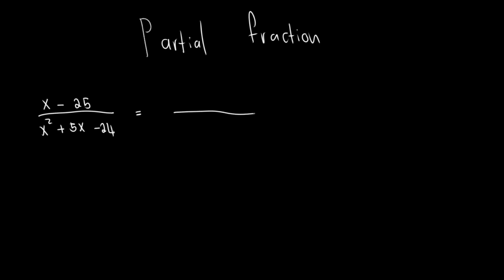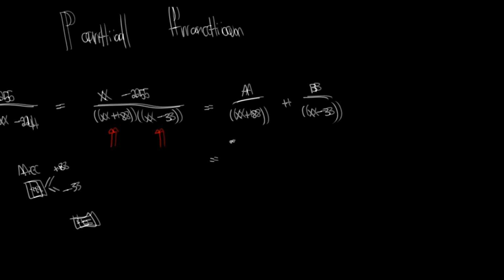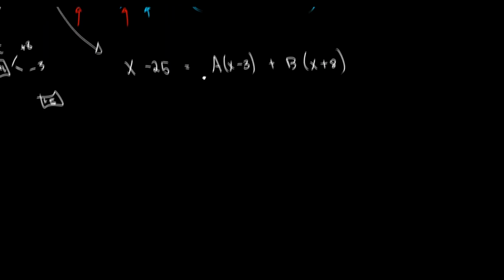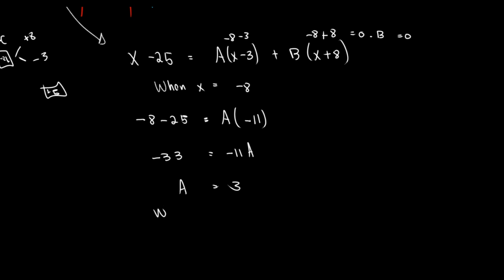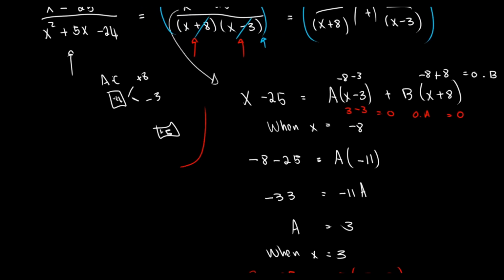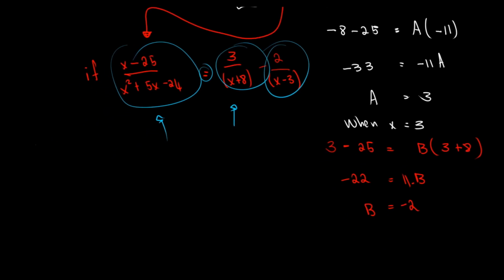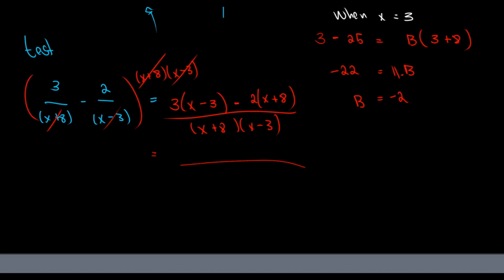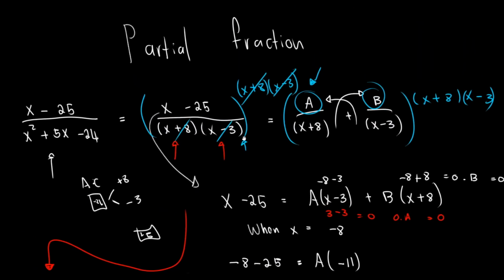partial fraction decomposition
🎥 Video Description: Learn the art of Partial Fraction Decomposition! 🧮 Unlock the secrets to simplify complex rational expressions with ease. Whether you're a math enthusiast or a student, this tutorial will demystify the process for you. Get ready to ace those algebraic equations!

🔍 Topics Covered:

Basics of Partial Fraction Decomposition
Linear Factors